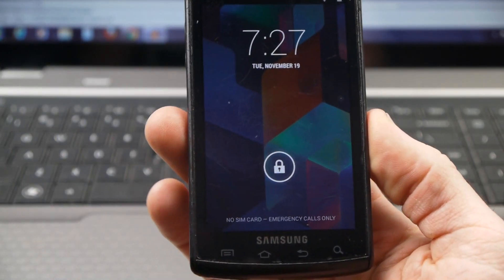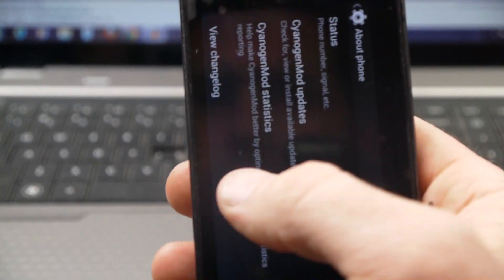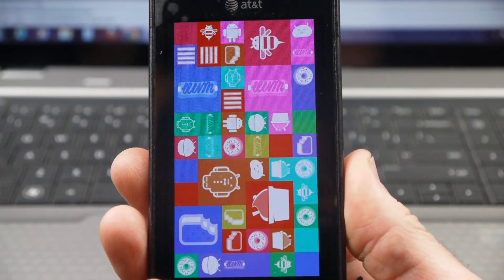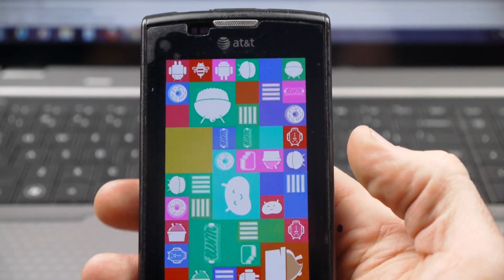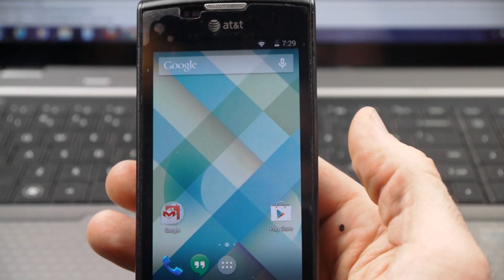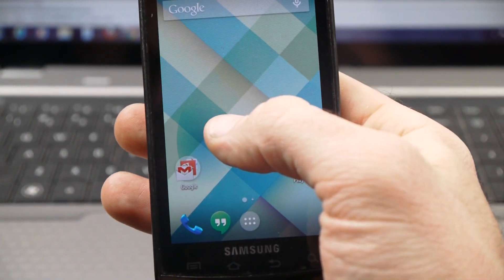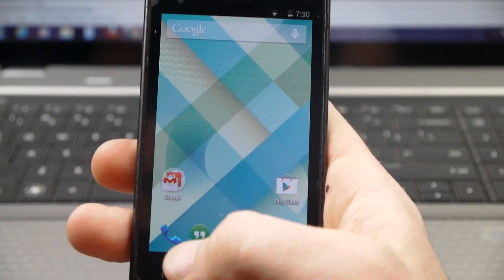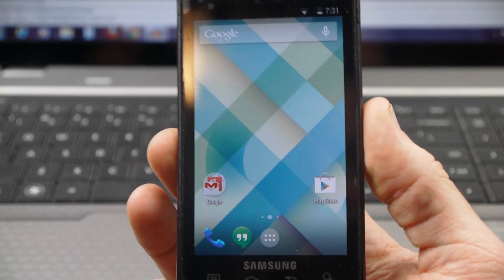Samsung Galaxy S Captivate Android 4.4 KitKat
Link to GAPPS. This is from the i9000 Thread.